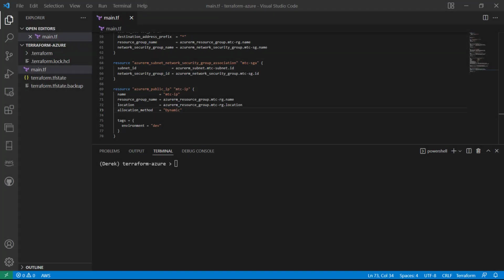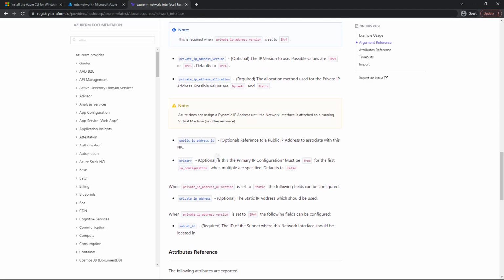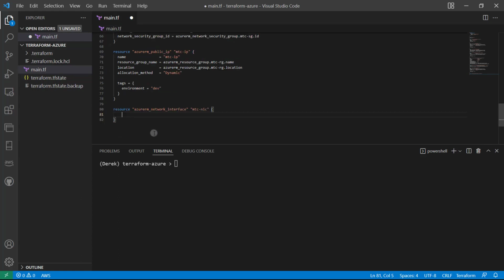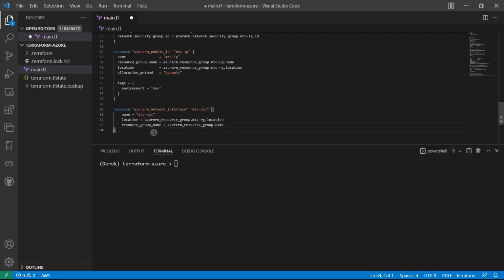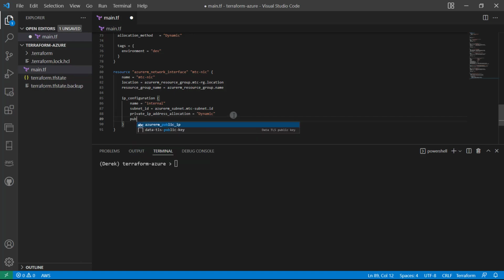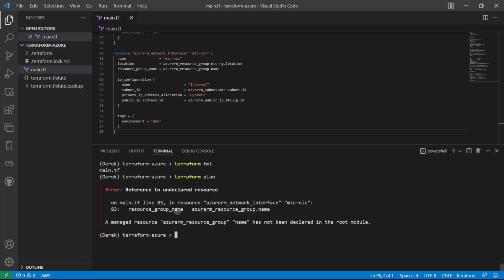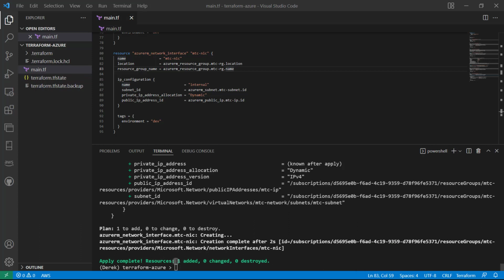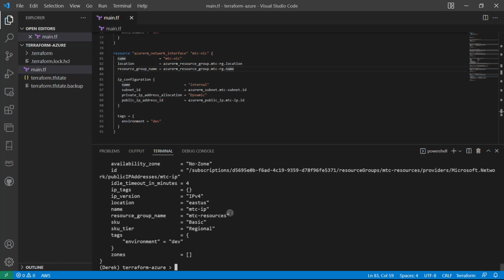Network Interfaces in Azure with Terraform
in this lesson, we're going to create the network interface that we will attach to our Virtual Machine to provide network connectivity. This NIC will receive its public ip address from the ip address we just created.